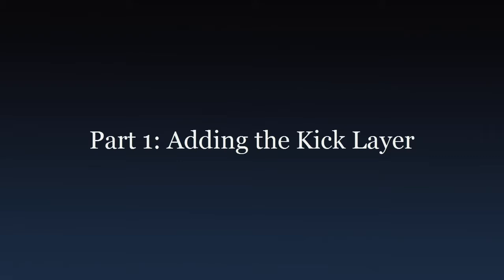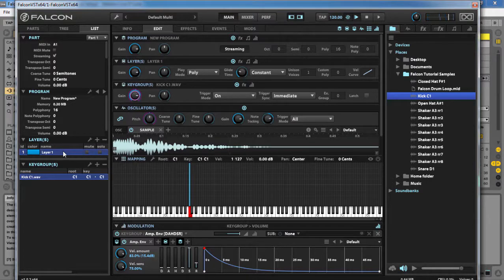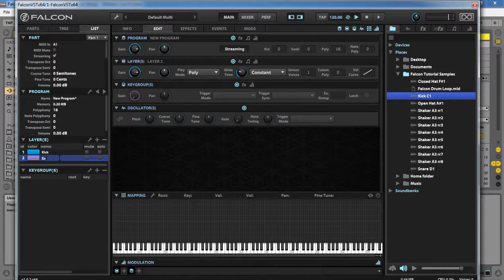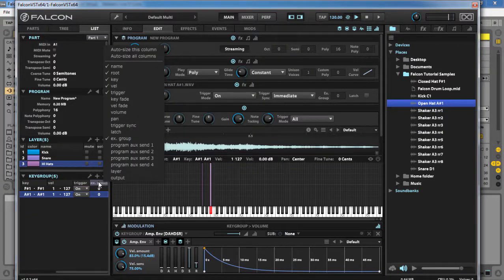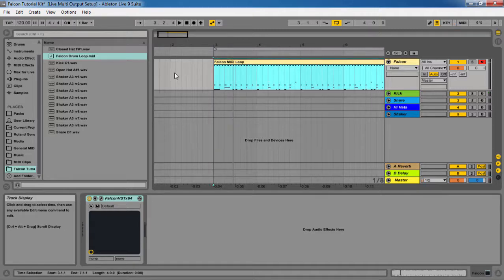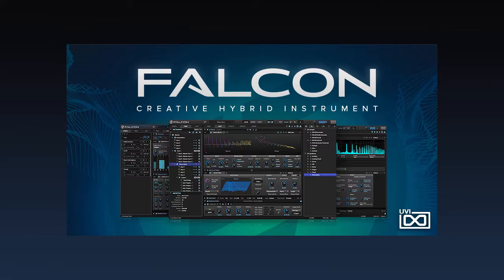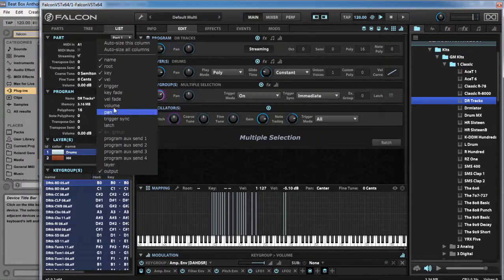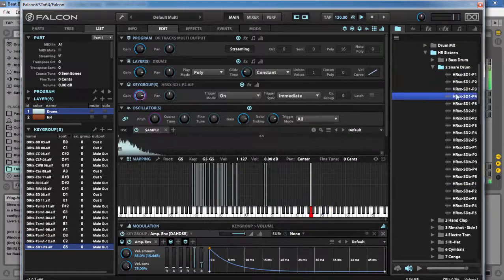Tutorial: Making a Multi-output Drum Kit in UVI Falcon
This tutorial walks you through the process of building your own drum kits in UVI Falcon, with the ability to route separate parts to different audio channels in your DAW. In addition to covering things like exclusive groups and round-robin, it mentions some hidden Falcon features that you may not have discovered yet. A free sample pack supporting this tutorial is available for download

The intro music is from my EDM cover of 'Penelope' by Pinback.